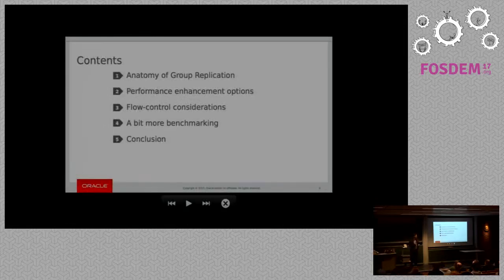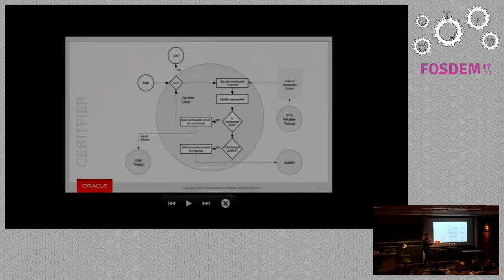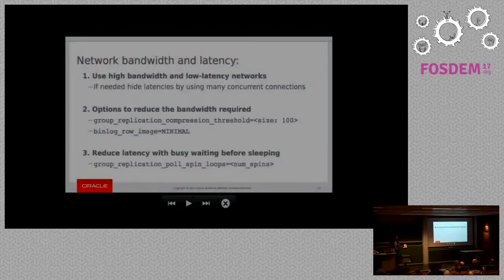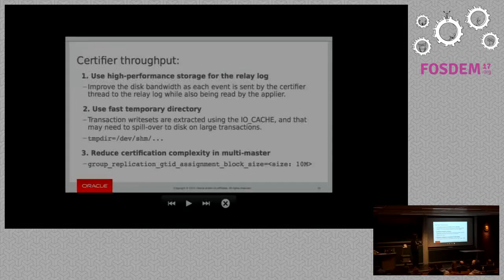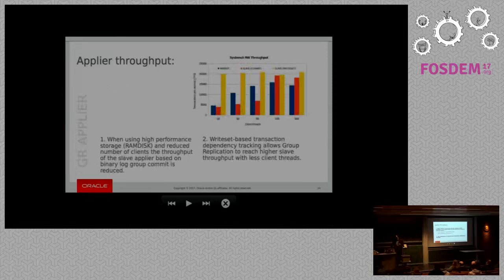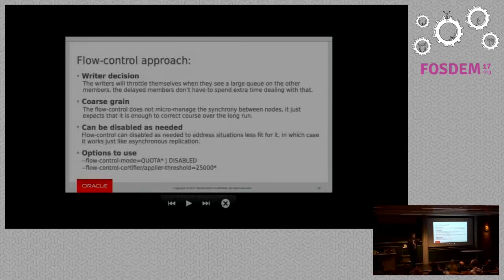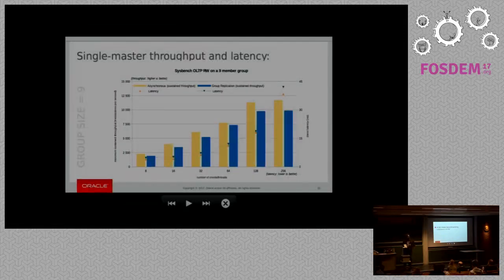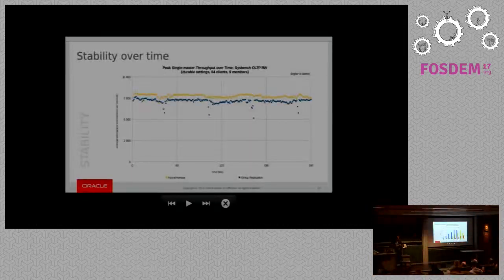FOSDEM 2017 - Fine tuning Group Replication for performance.mp4